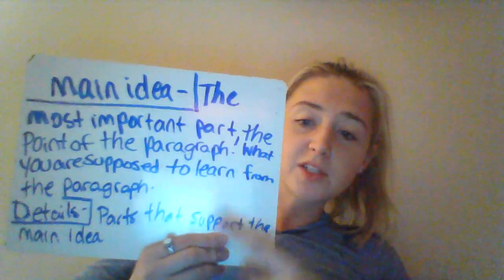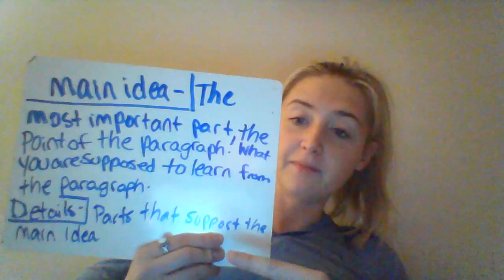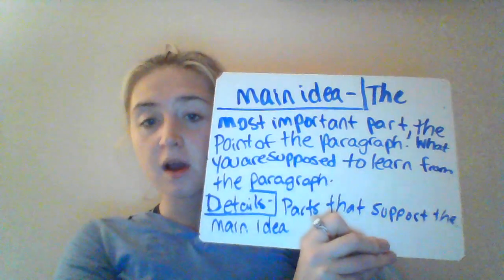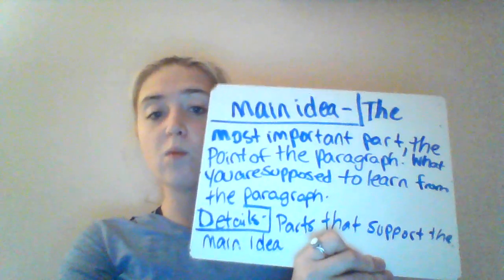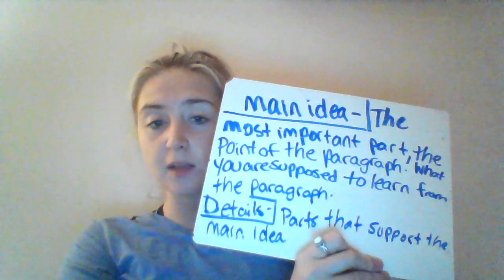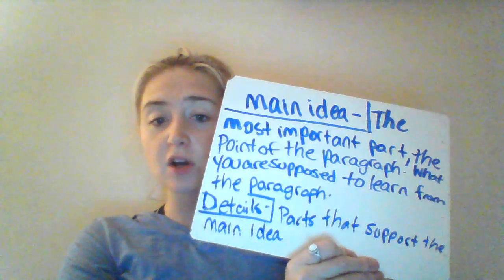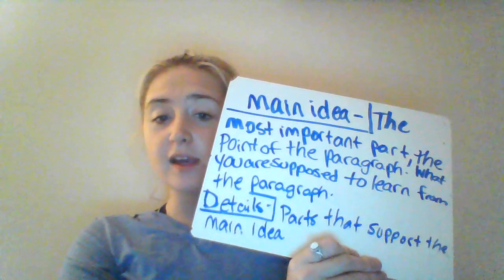Main Idea and Details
This video goes over what main idea and details are, and applies it to several pages of our book.